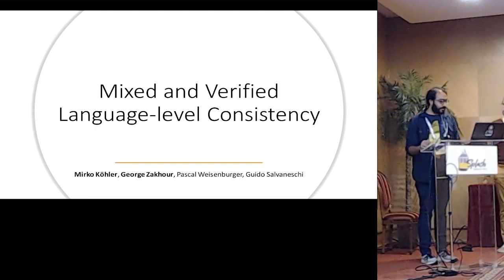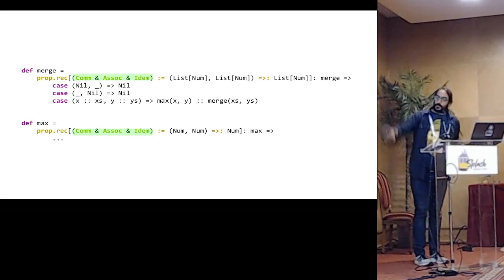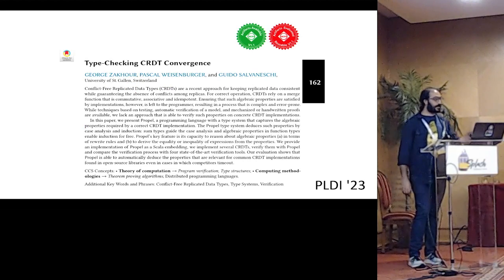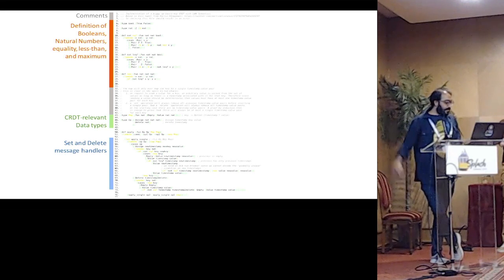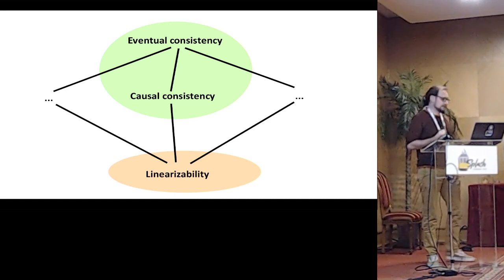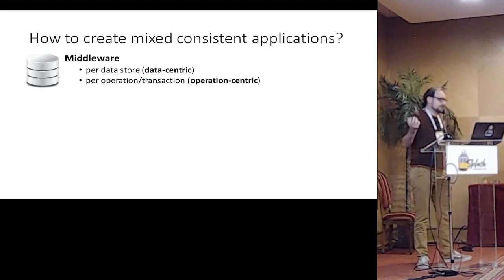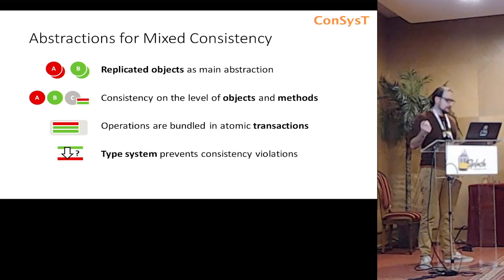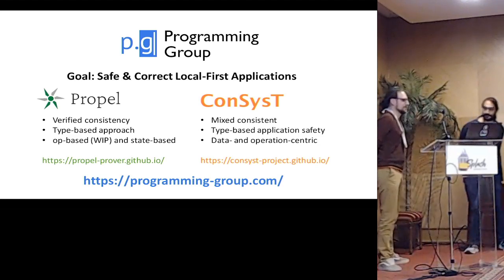[PLF23] Mixed & Verified Consistency with Propel and ConOpY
Mirko Köhler, George Zakhour, Pascal Weisenburger, Guido Salvaneschi

"Safe Combination of Data-centric and Operation-centric Consistency
Distributed system programming demands the management of consistency in replicated data, where a trade-off exists between availability and consistency. Strong consistency provides a shared view of the system but incurs performance costs, while Weak consistency prioritizes availability but relaxes the shared view constraint. In real-world scenarios, a single level of consistency for the entire application is impractical, leading to the adoption of mixed consistency.
We present ConOpY, an innovative object-oriented language that supports mixed consistent replication. ConOpY enables developers to reason about mixed consistent programs. Developers can define consistency for entire replicated objects (data-centric) or individual methods (operation-centric) through annotations enforced by the type system. ConOpY’s type system ensures static reasoning about consistency and facilitates interoperability between data-centric and operation-centric approaches within the same application.
Type-Checking CRDTs with Propel
Conflict-free Replicated Data Types (CRDTs) are modern distributed data types that allow replicating data to different devices in a distributed system and enable local copies to diverge until they are merged with other replicas ensuring eventual consistency. CRDTs play a vital role in building local-first applications, i.e., applications where devices can always progress their local state independently while also enabling seamless collaboration among devices without being blocked by devices that are (temporarily) unreachable on the network. CRDTs enable keeping replicated data consistent while guaranteeing the absence of conflicts among replicas. CRDTs come in two flavors: state-based and operation-based (op-based). For correct operation, state-based CRDTs rely on a merge function for two states that is commutative, associative and idempotent, while operation-based CRDTs rely on an application function for operations on the state that commutes with itself.
However ensuring that such algebraic properties are satisfied by implementations is left to the programmer, resulting in a process that is complex and error-prone. While techniques based on testing, automatic verification of models, and mechanized or handwritten proofs are available, we lack an approach that is able to verify such properties on concrete CRDT implementations.
In this talk the first author will present the first type system that captures the algebraic properties required by a correct CRDT implementation. The type system is designed in Propel, it can reason about programs and derive proofs of such properties with complex rules such as case analysis and induction: sum types guide the case analysis and algebraic properties in function types enable induction. Propel’s key feature is its capacity to reason about algebraic properties (a) in terms of rewrite rules and (b) to derive the equality or inequality of expressions from the properties.
Propel’s language is provided as a Scala embedding, in which several CRDTs were implemented and verified and compared with four state-of-the-art verification tools. The evaluation showed that Propel is able to automatically deduce the properties that are relevant for common state-based CRDT implementations found in open-source libraries even in cases in which competitors timeout.
We are in the process of extending this work also to op-based CRDTs that do not come with a single merge functions which needs to be checked for commutativity and associativity and idempotence, but instead we need to check the applying the operations on the CRDT commutes. Our initial investigation indicates that Propel’s algebraic reasoning also helps in proving op-based CRDTs convergent, guaranteeing eventual consistency of local-first applications.